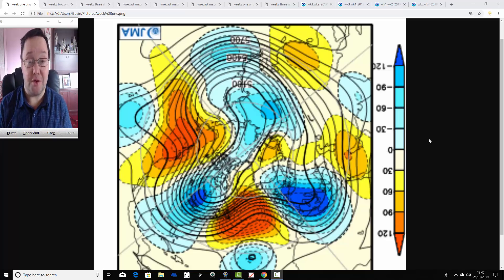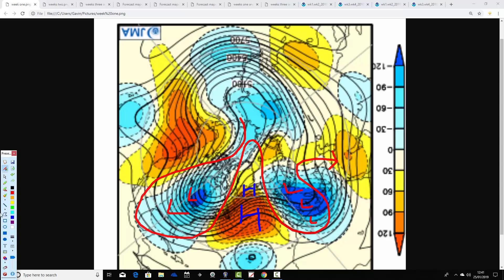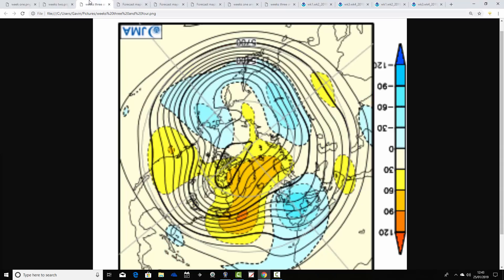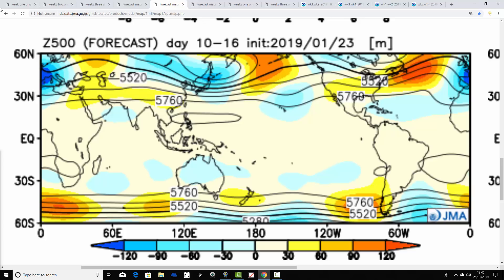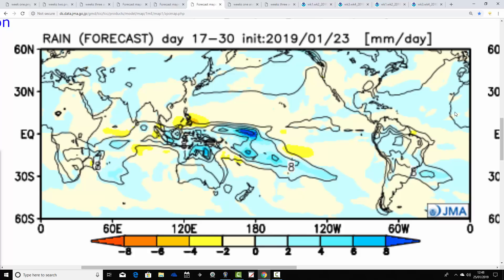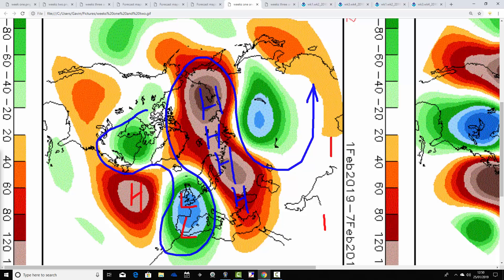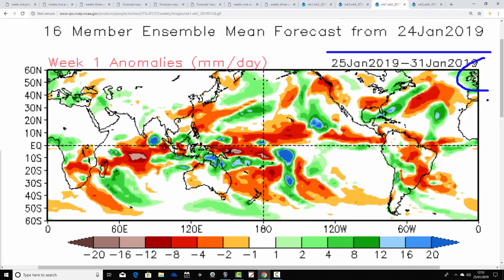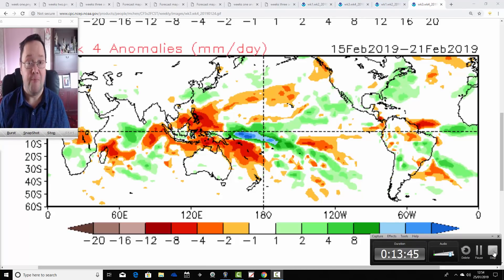Cold February With JMA Friday (25/01/19)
Month-ahead look-ahead with the JMA and CFS V2 models taking us in to the second half of February 2019...